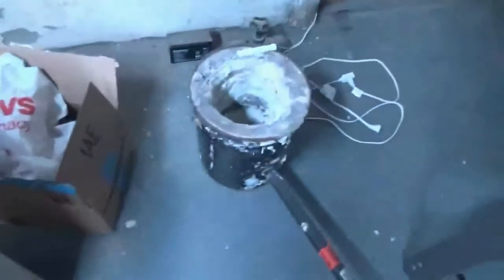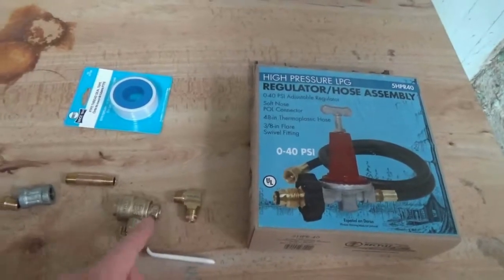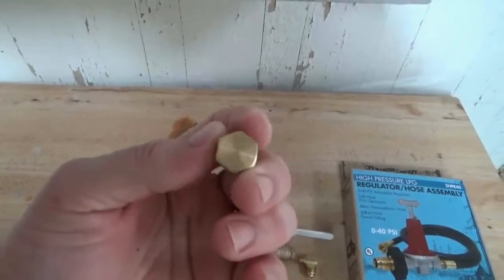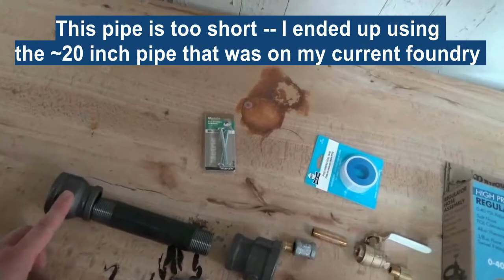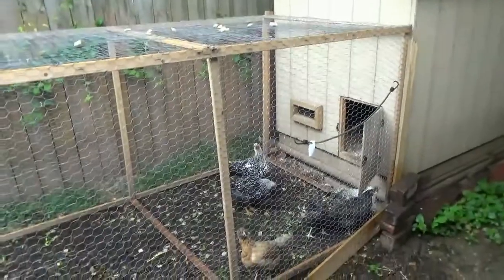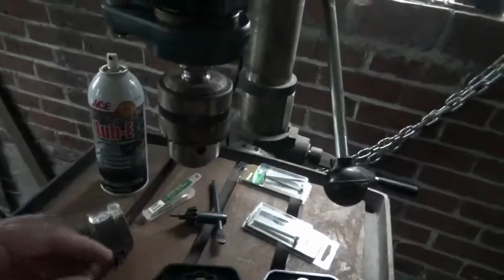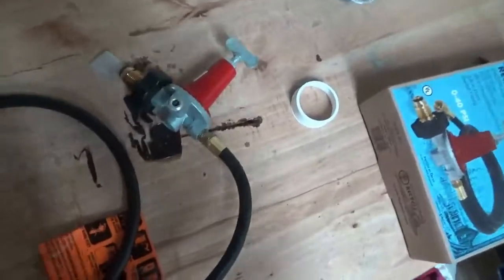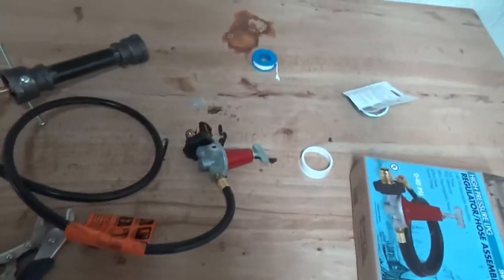Building a Propane Fueled Foundry from Start to Finish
Full disclosure, this is my only slightly modified version of a propane fueled foundry that I saw built on Grant Thompson's channel. Below is a list of all the products and tools I used (but they're also included in the video)

Propane-related materials
1 - Propane tank (I’d check Craigslist – moving companies  can’t put them in trucks so people oftentimes sell them cheaply or give them away)
1 - Propane gas regulator (0-30 psi is your most economically viable option)
1 - Propane hose with 3/8” female flange ends (most hoses  come with this already)
1 - POL connector (this  is what screws into a standard propane tank – my regulator included it)

Brass & Steel materials
1 - 3/8” to 1/4” brass reducing elbow (45° is best, but 90° was all I could find)
1 - 1/4” brass ball valve (female on both ends)
1 - 1/4” brass pipe nipple (1.5” – 2” long)
1 - 1/4” steel coupler (you’ll probably only find galvanized – it’s ok, the flame doesn’t touch this)
1 - 1/4” hex cap brass plug (this was  oddly enough the hardest piece for me to find)
4 – 6mm screws regular threaded (not “machine/fine” thread) screws that are at least 1.5” long
1 – 0.025 welding tip – you’ll probably have to buy a whole pack
1 – 12” – 24”, 1” diameter black steel pipe
1 – 1.5”-to-1” black steel reducer coupler

Tools
1 – roll of Teflon tape
1 - 6mm tap (some taps come with the correct accompanying bit – make sure it’s not “machine/fine” threaded)
1 - 5mm drill bit (or a similar sized standard bit that is smaller than 6mm (~7/32”))
1 - Drill or drill press (drill press makes your life a lot easier)
1 - Metal file or 4-1/2” angle grinder – angle grinder if you value your time
1 - 4-1/2” metal grinding disk